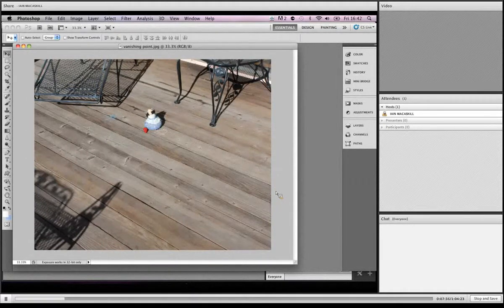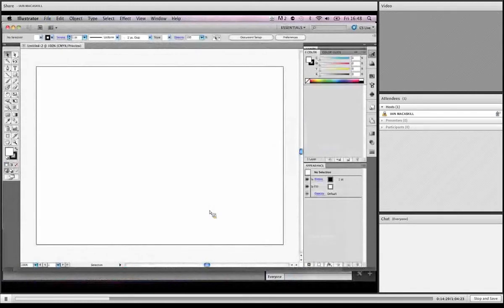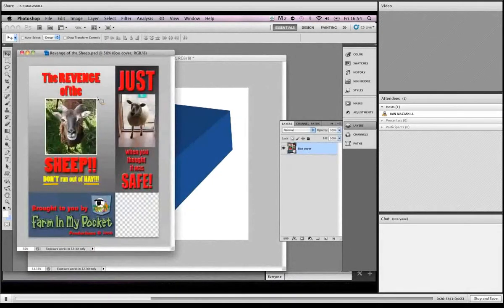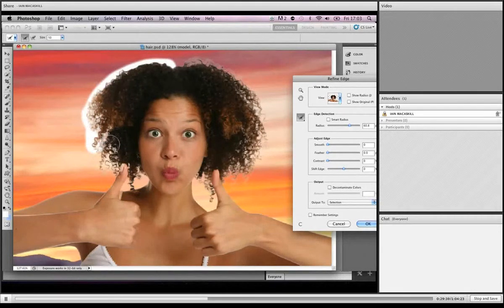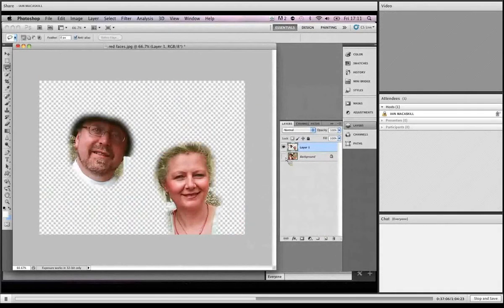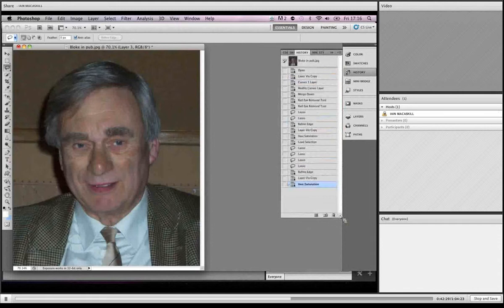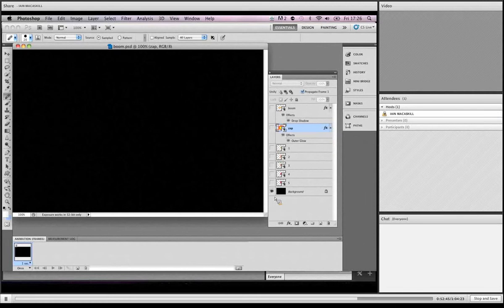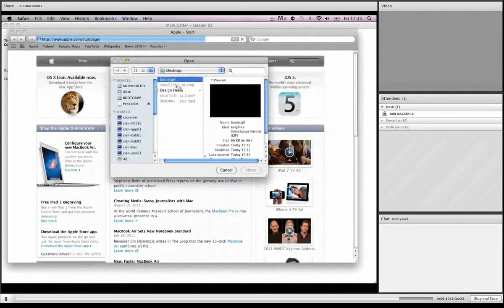Photoshop Tips 'n' Tricks - Designer's Fiesta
An Academy Class screen cast by Mark Gatter and his useful Photoshop Tips 'n' Tricks at our Designers' Fiesta.